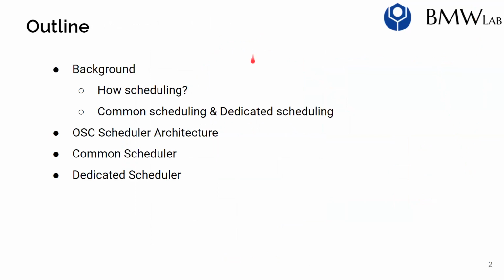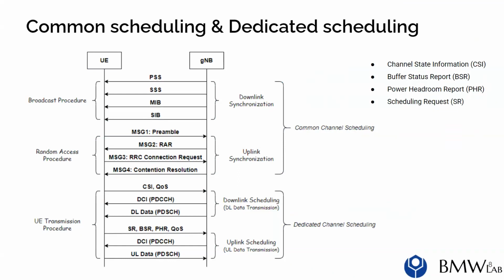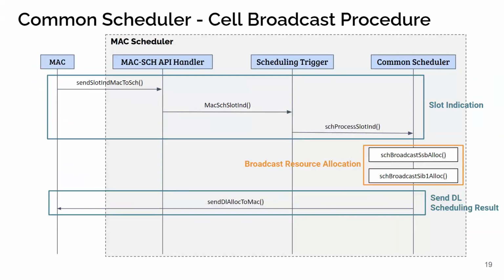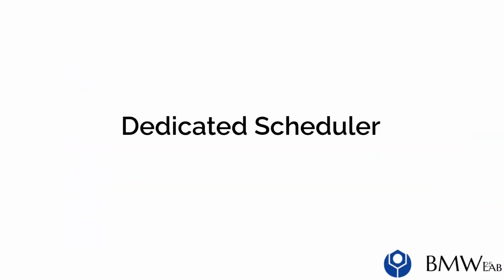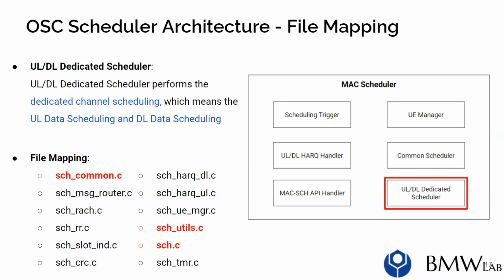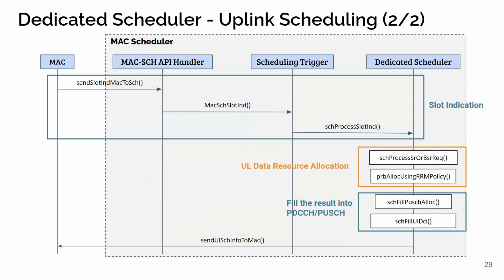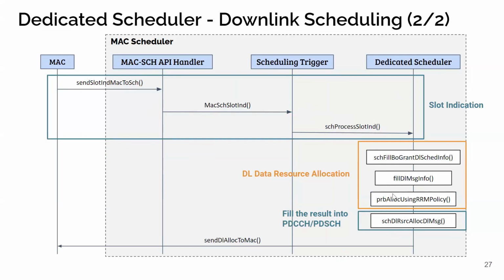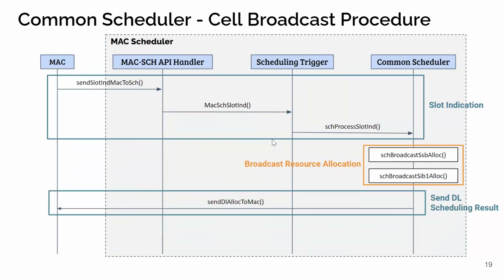[Training course] OSC MAC Scheduler